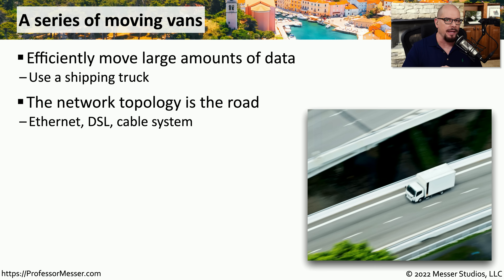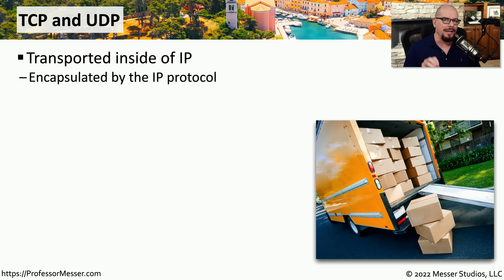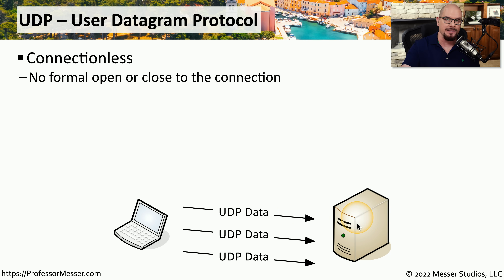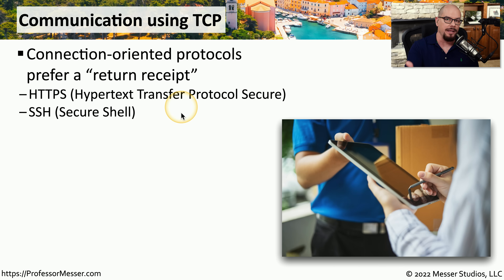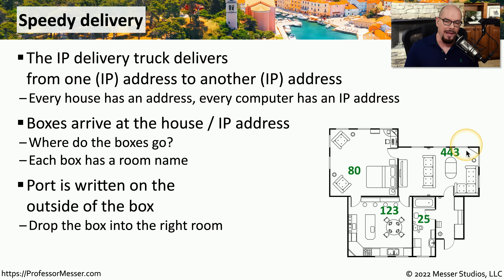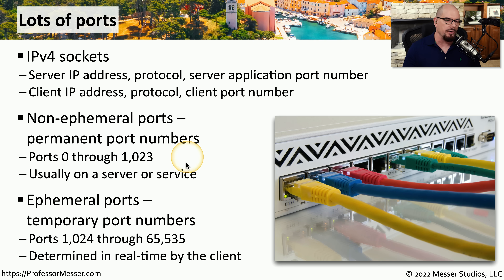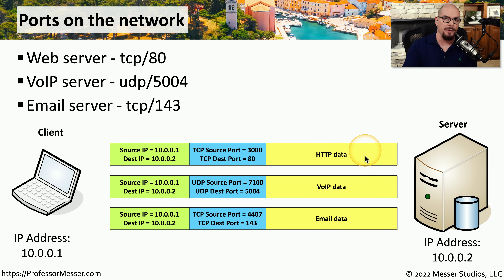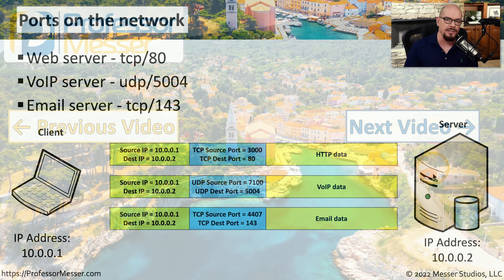Introduction to IP - CompTIA A+ 220-1101 - 2.1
The Internet Protocol is one of the most popular protocols in the world. In this video, you’ll learn how IP, TCP, UDP, and port numbers are used to transfer information over our modern networks.